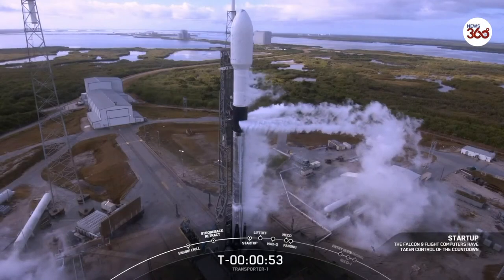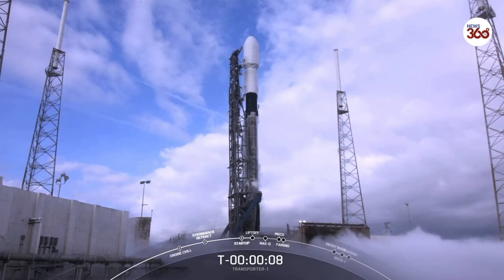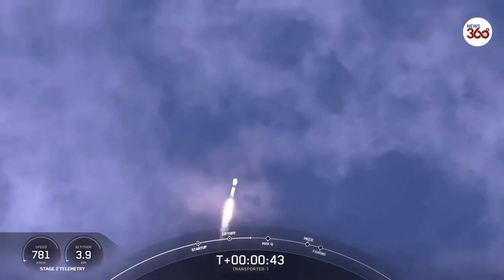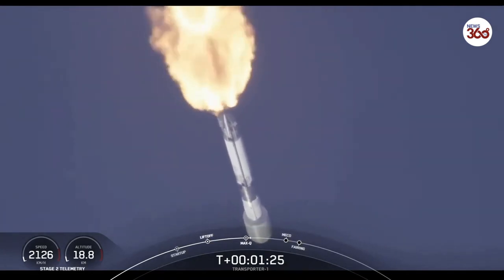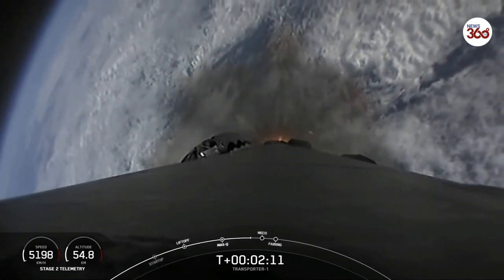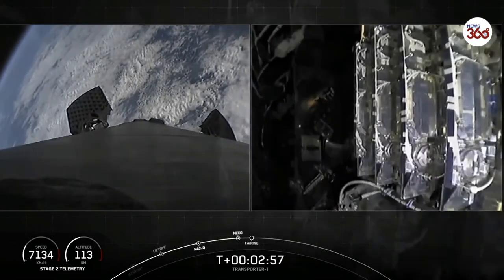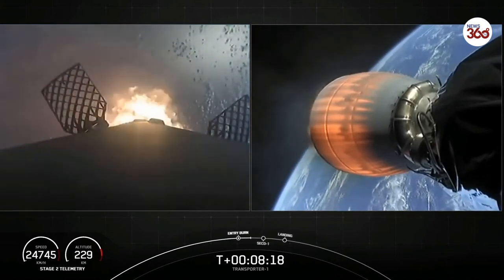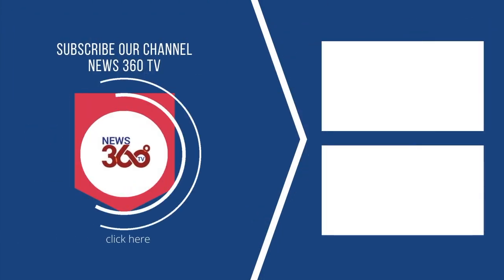SpaceX launches 143 satellites, successfully completes record-setting mission- News 360 Tv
The SpaceX Falcon 9 rocket successfully completed a mission to deploy 143 spacecraft and satellites into orbit on Sunday, after which the rocket returned safely to a sea-based landing pad.

The two-stage Falcon 9 rocket took flight on its 'Transporter-1' mission after weather considerations caused the planned launch on Saturday to be scrapped.

Falcon 9 carried 133 commercial and government spacecraft, and 10 ‘Starlink’ satellites - the most spacecraft ever deployed on a single mission, according to SpaceX.

Sunday's mission was the fifth successful launch and landing for Falcon 9, the company said.